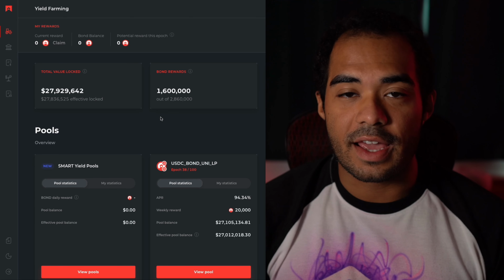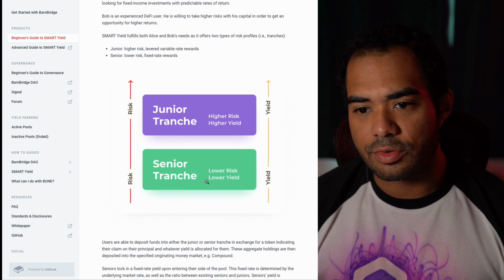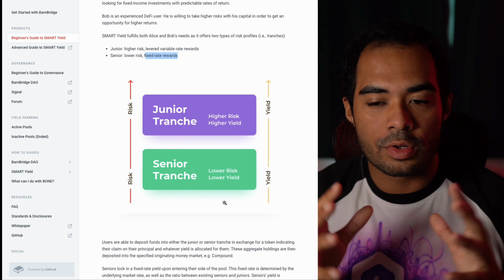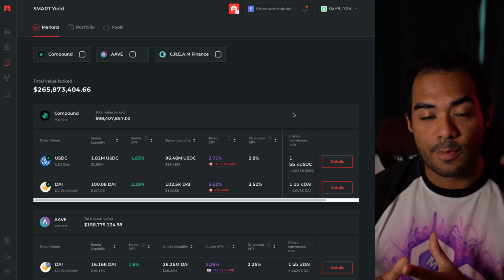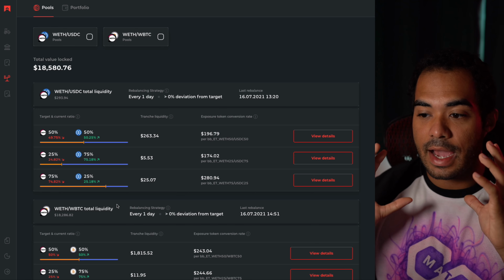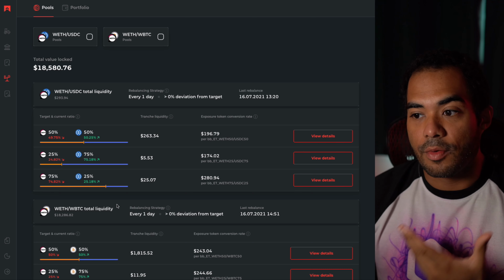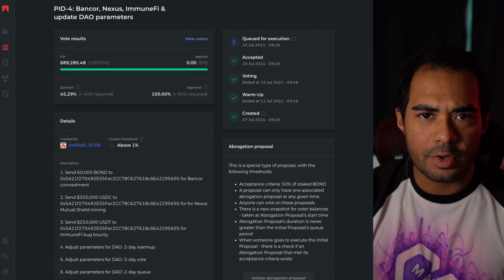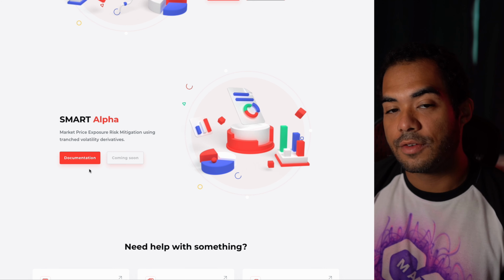BarnBridge Crypto Explained (Smart Yield, Exposure, & $BOND)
BarnBridge tokenizes risk by using Smart Yield, Smart Exposure, Tranches, and more!!! $BOND is the token of choice and it looks like they're leading in the space of tokenized risk/volatility.

❓ Will you be using Barnbridge?

Additional Notes/Amendments:
once you get in at a senior rate it’s locked in. But the rate itself can change (go up or down)

0:00 Barnbridge
0:45 Yield Farming on Barnbridge
1:49 Tranches Explained (Smart Yield)
4:40 Smart Yield on Barnbridge
6:31 Smart Exposure on Barnbridge
11:12 $BOND Token
12:27 Roadmap
12:55 My Thoughts